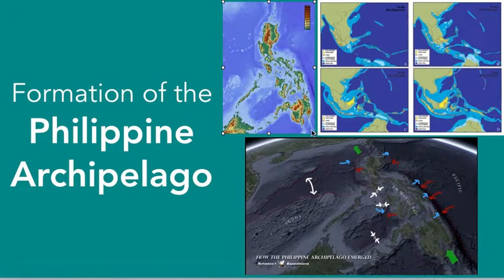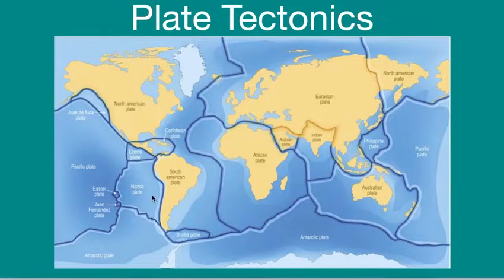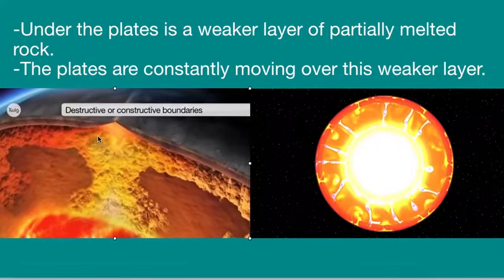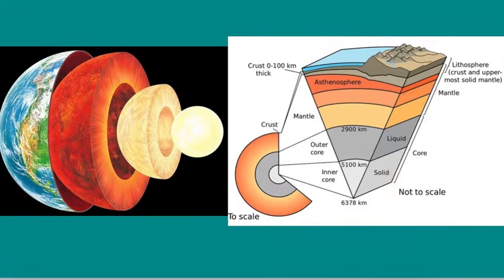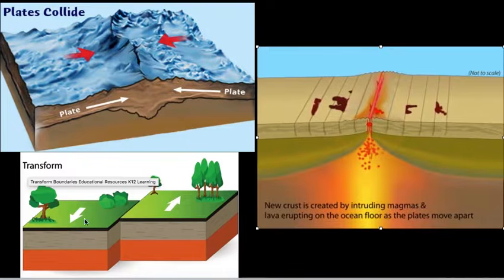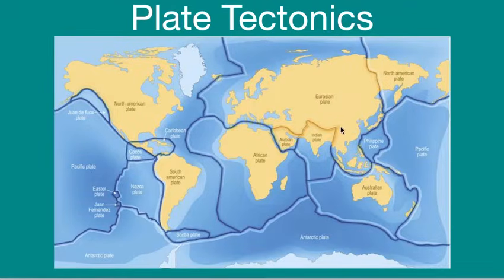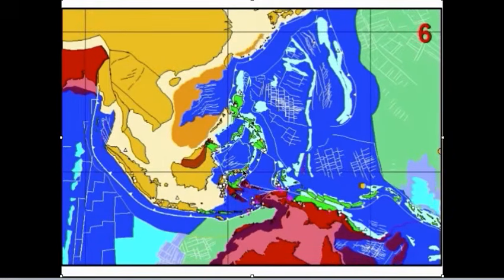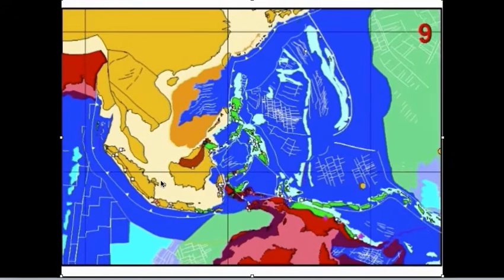Formation of the Philippine archipelago